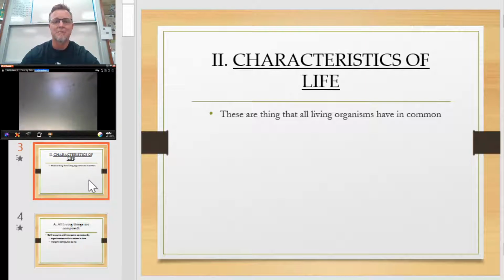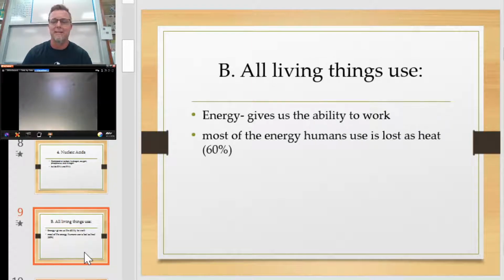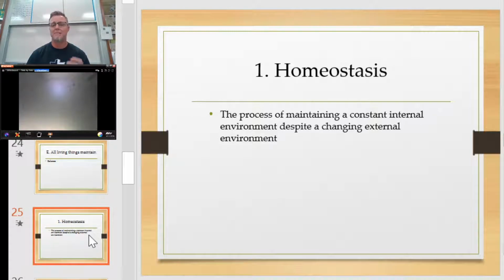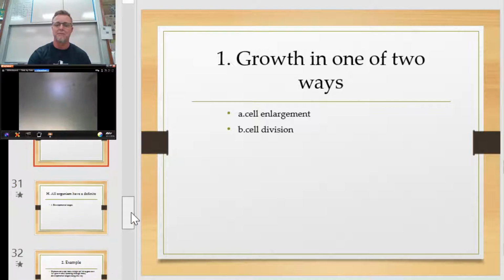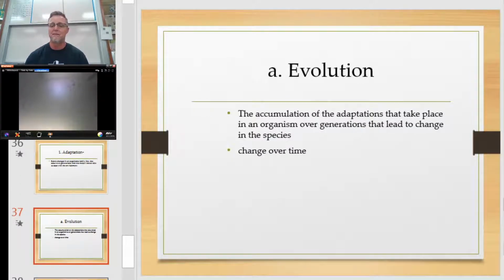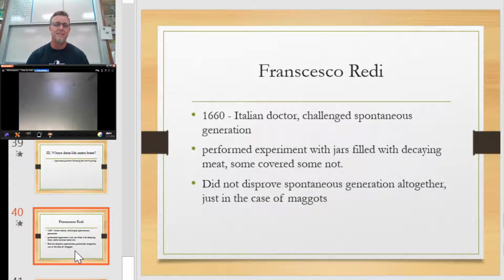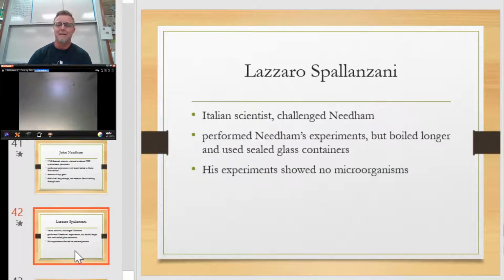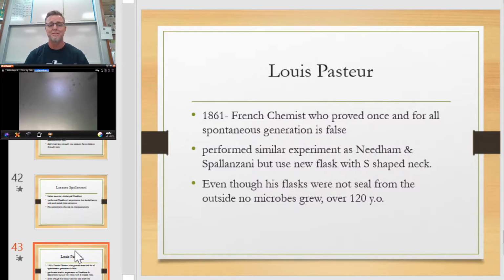Bio CH 1 COLS